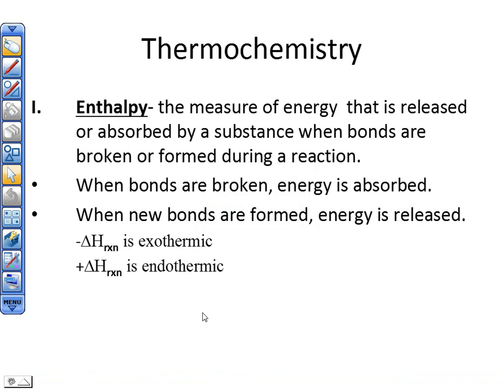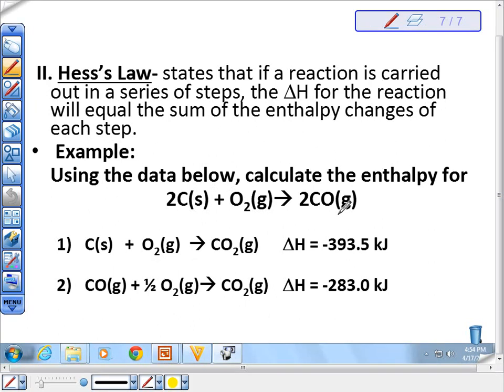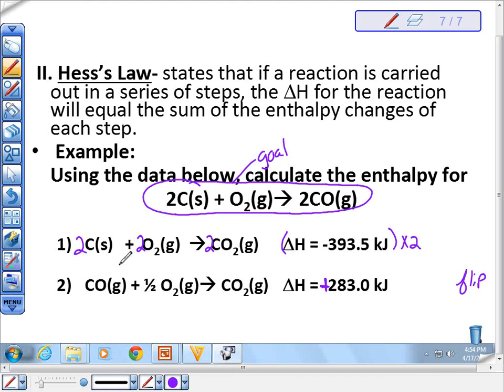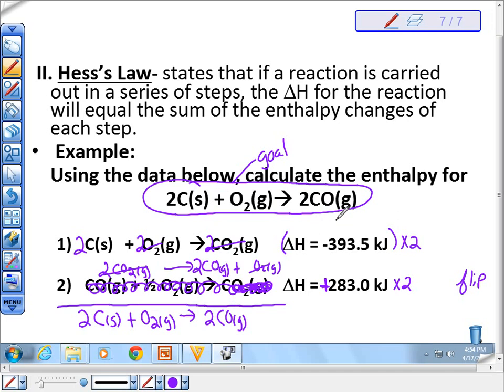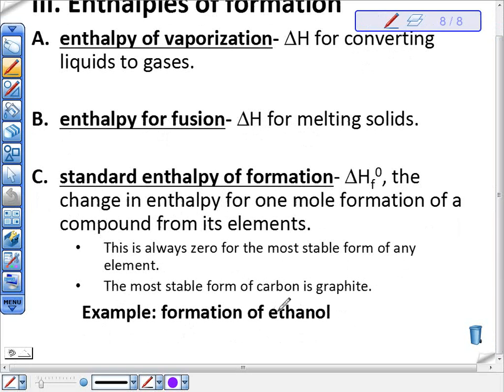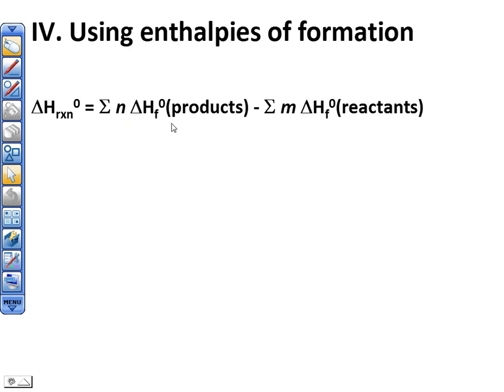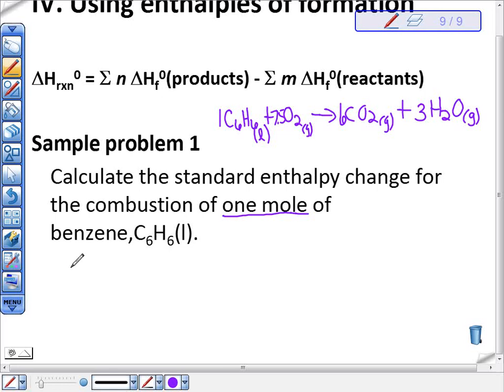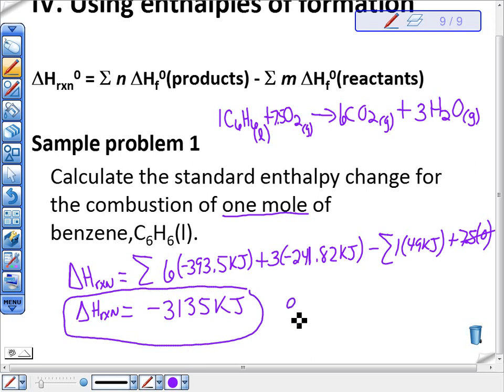Hess's Law and enthalpy